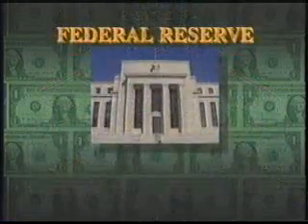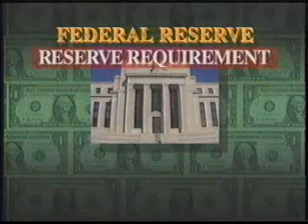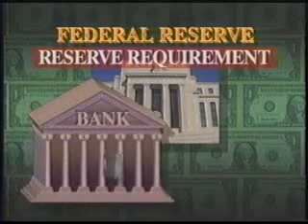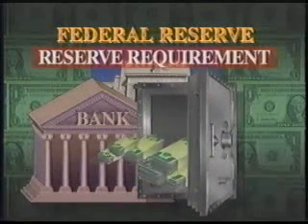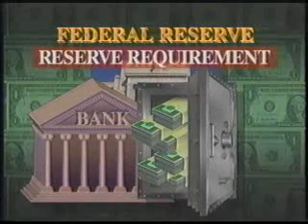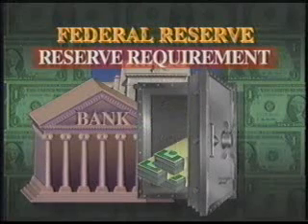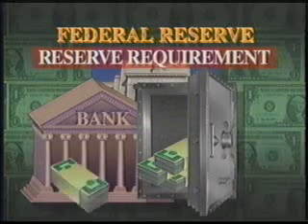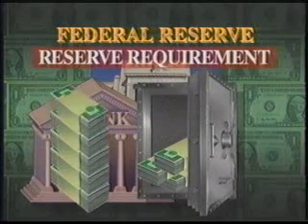Money, Banking & The Federal Reserve (3 of 5)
The documentary "Banking & The Federal Reserve"